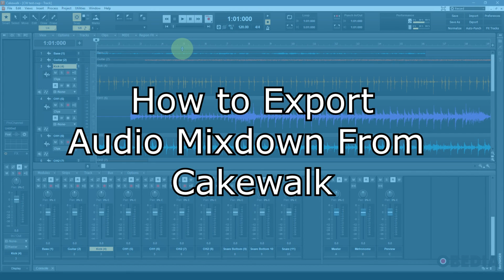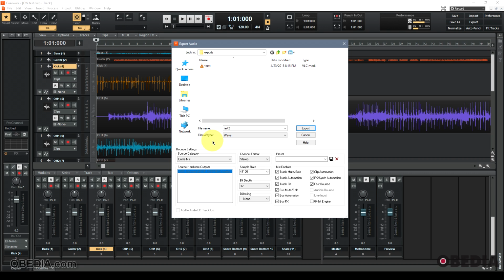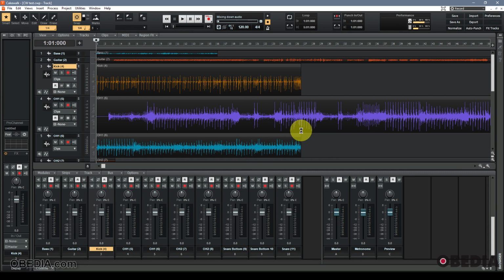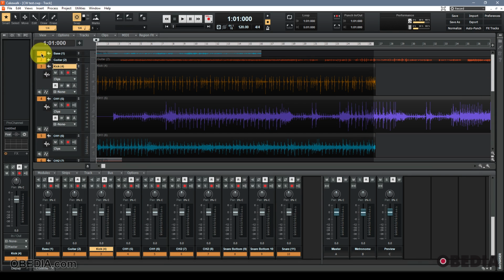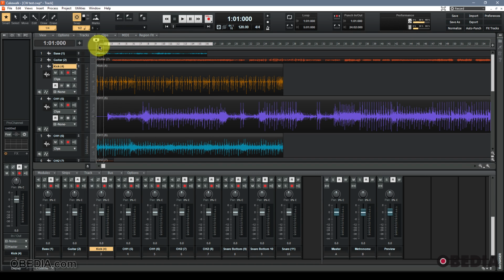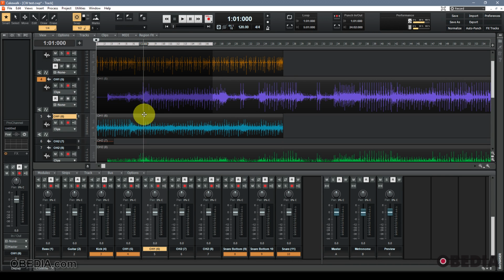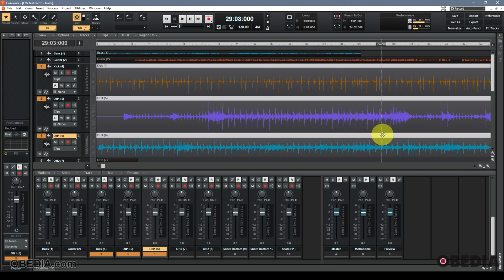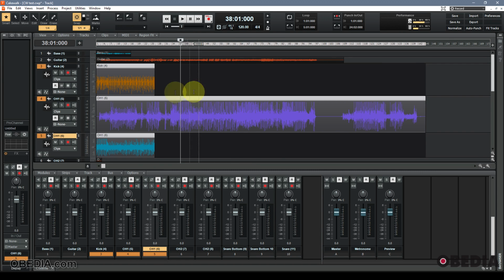How to Export Audio From Cakewalk by BandLab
In this video, Brian shows you how to export your audio mixdown from Cakewalk by Bandlab. This is very easy to do, but there are a few ways to approach it, depending on how you want to go about it. We'll show you how to do it easily!

To get one on one help with Cakwalk, call us and become a paid member of OBEDIA. You'll be supporting our work as an independent business, and supporting your music career!